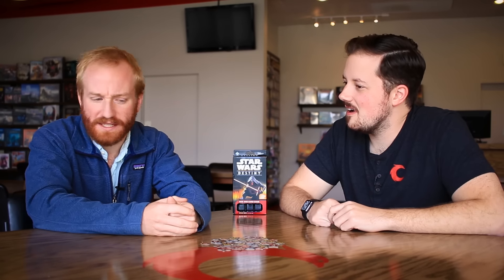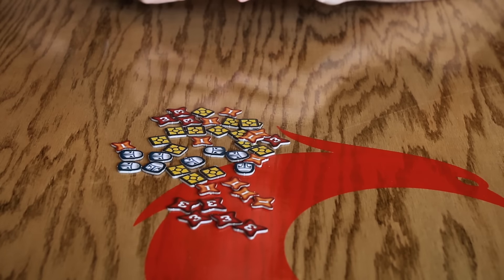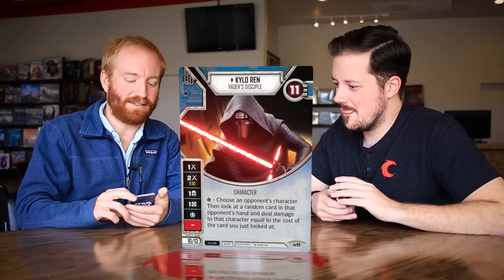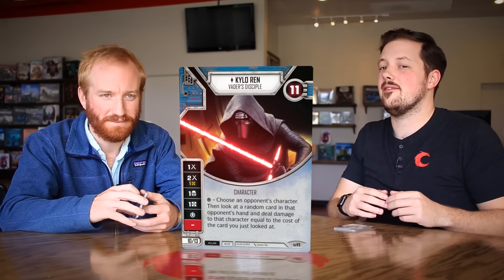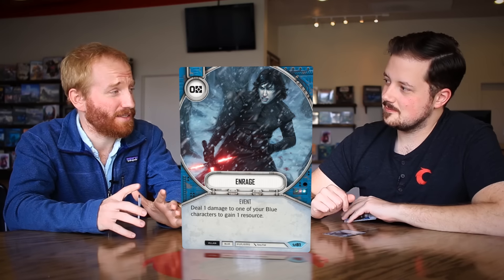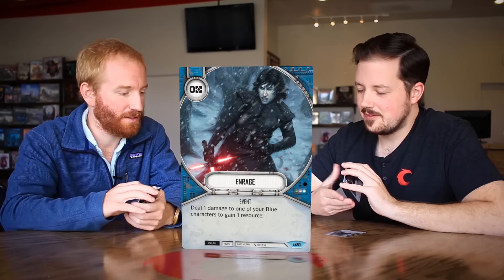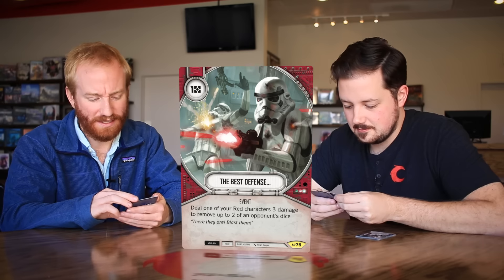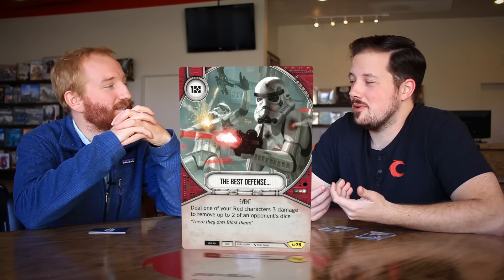Kylo Ren Starter Set Unboxing | Star Wars: Destiny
The first in our series of videos showcasing Star Wars: Destiny, the new collectible card game from Fantasy Flight Games. Join us for a review of the Kylo Ren Starter Set, including a basic tutorial of the game.